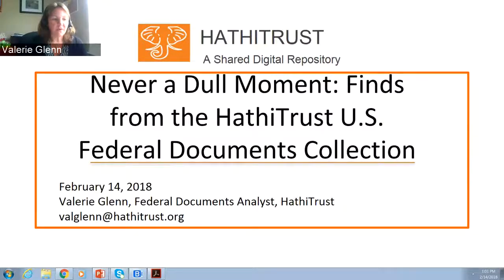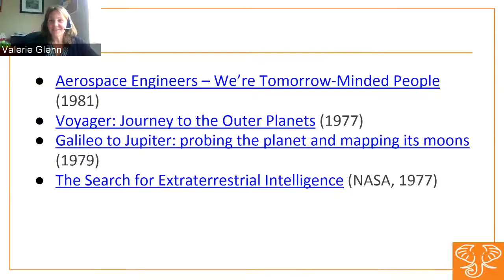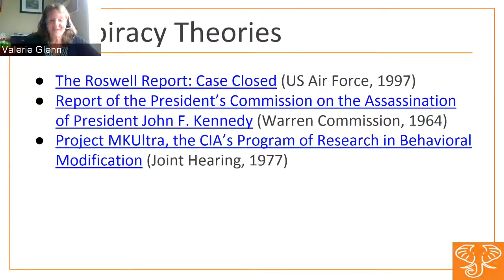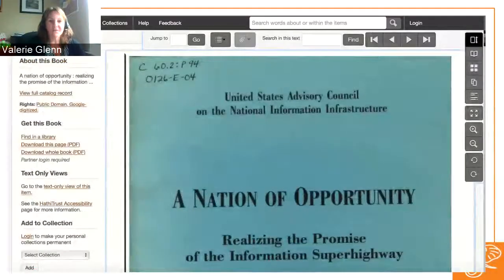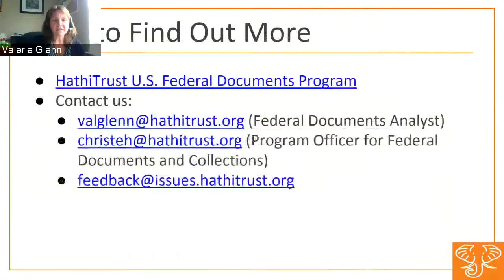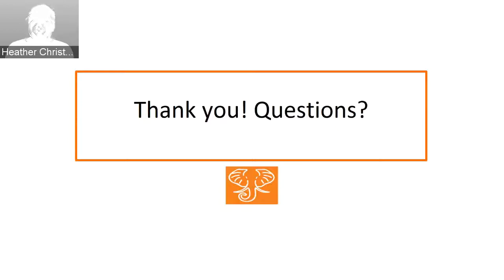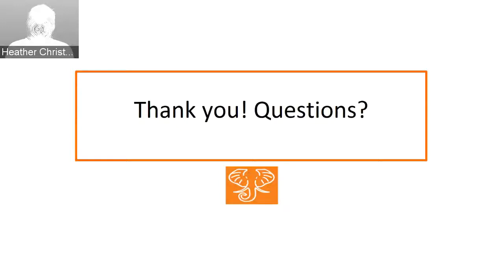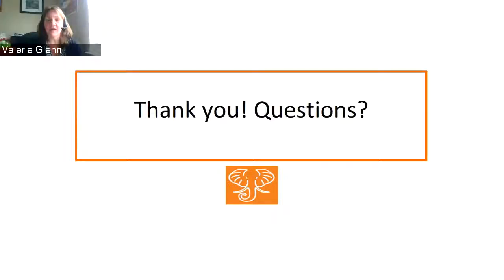Never a Dull Moment: Finds from the HathiTrust U.S. Federal Documents Collection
Government documents aren't always thought of as very exciting, but the U.S. government is one of the world's largest publishers and often produces material on some unexpected topics. The HathiTrust Digital Library contains more than 1 million U.S. federal government documents - and they aren't all rules and regulations. Here Valerie Glenn takes a look at some of the more lighthearted items in the collection. Viewers will come away with a greater awareness of HathiTrust federal documents content and collections.